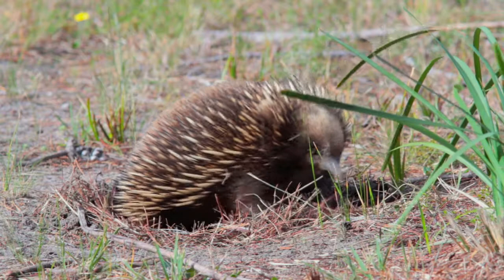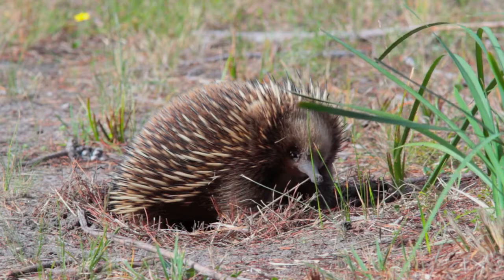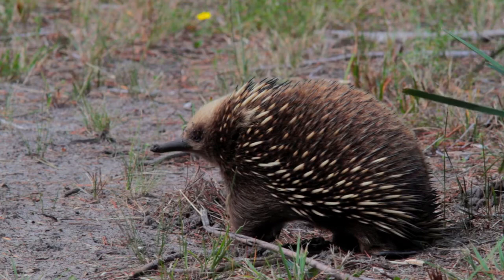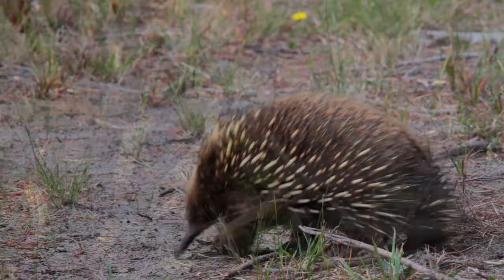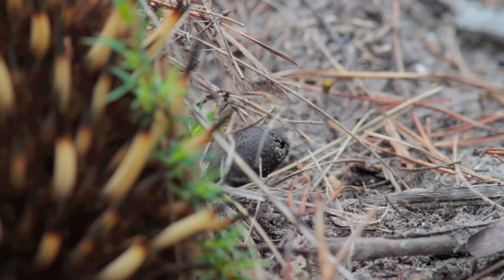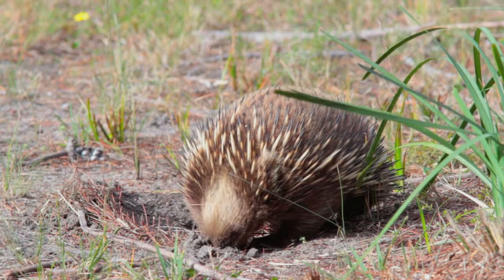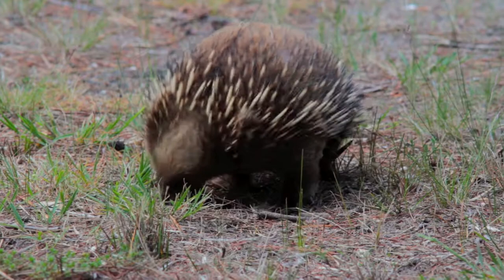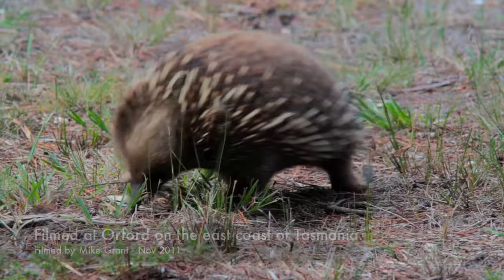Echidna or spiny ant eater filmed on the east coast of Tasmania.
Echidna, short beaked echidna or spiny ant eater filmed on the east coast of Tasmania. Footage can be used for none profit, single use, educational purposes as long as credit is given.

Filming Tasmanian wildlife.
Wildlife TV
Nature Wildlife Documentaries.
Tasmanian Birds
Tasmanian Wilderness.